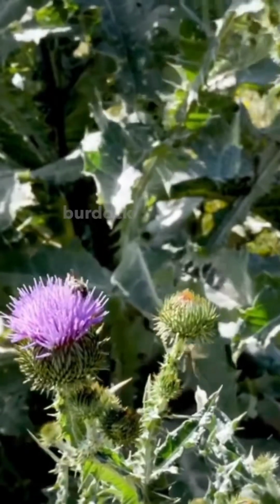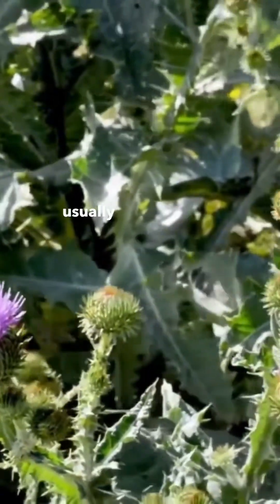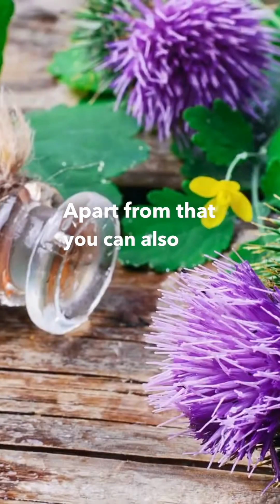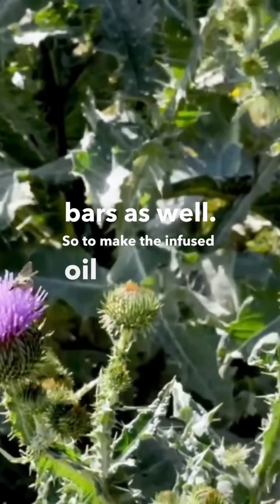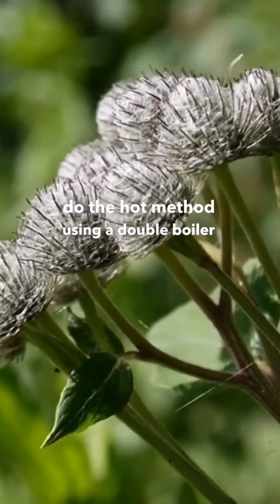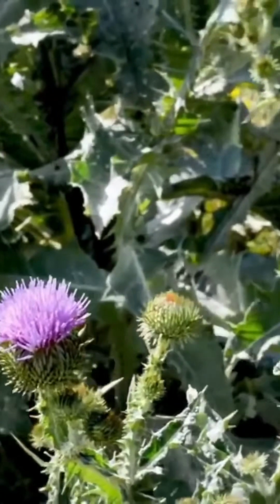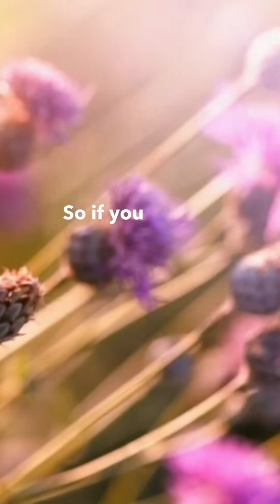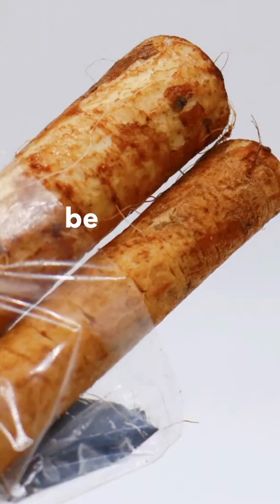How I Use Burdock